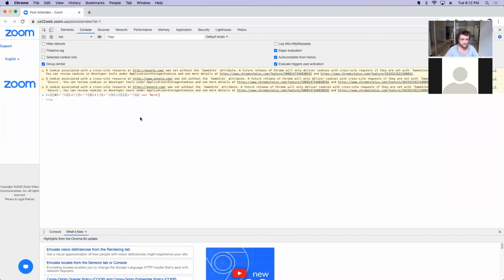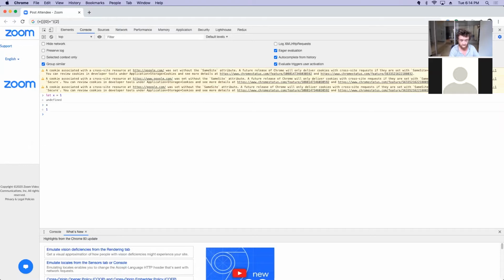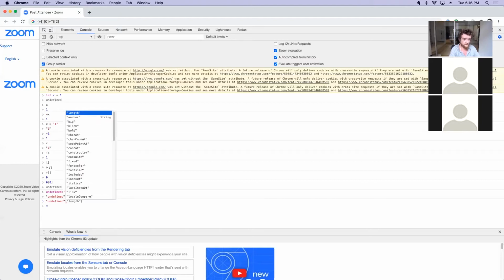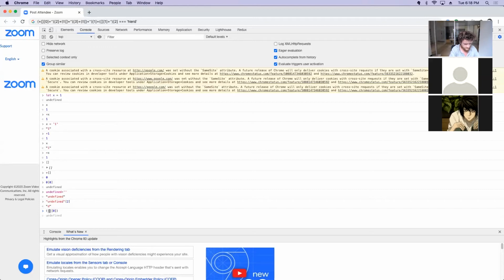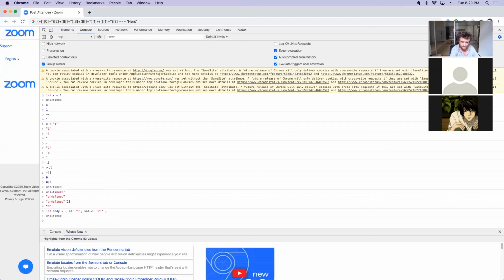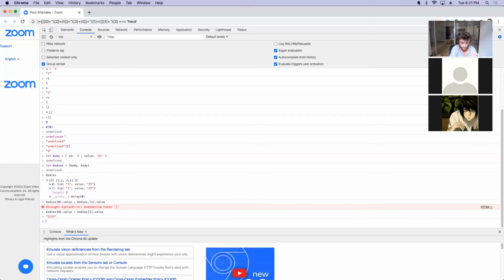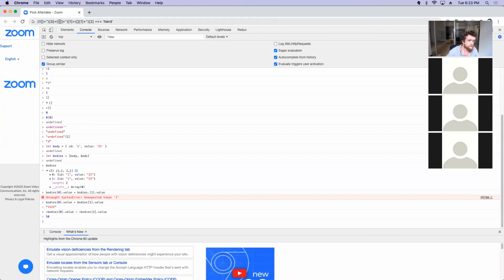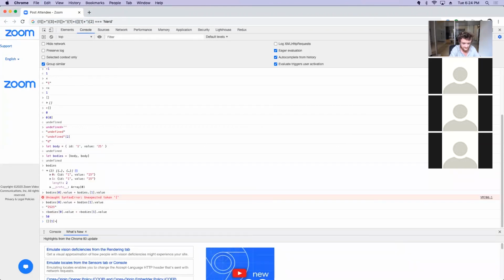SYR(JS) WHY DOES IT EQUAL "NERD"?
Why is this true?

(+[][0]+'')[2]+(!![]+'')[3]+(!![]+'')[1]+([][1]+'')[2] === 'Nerd'

Its all about unary operators and evaluation precedence